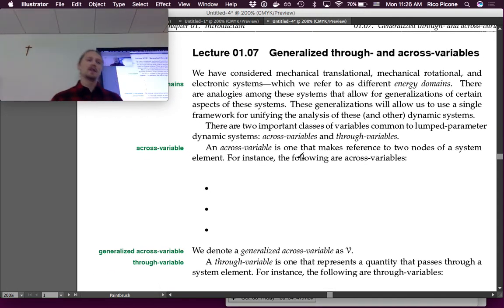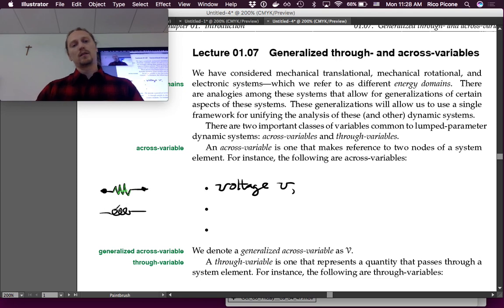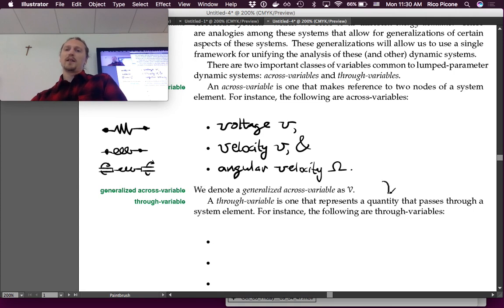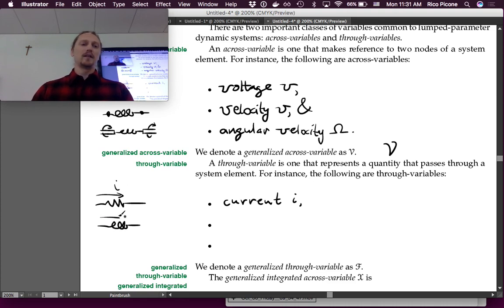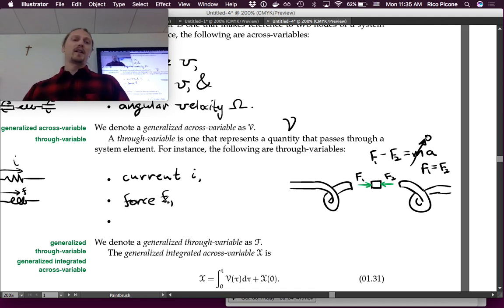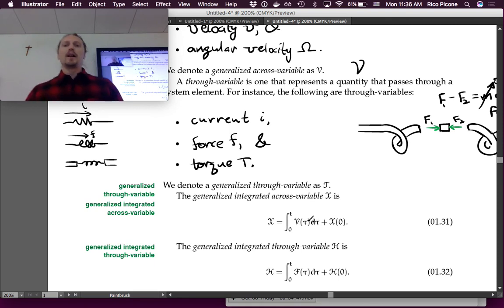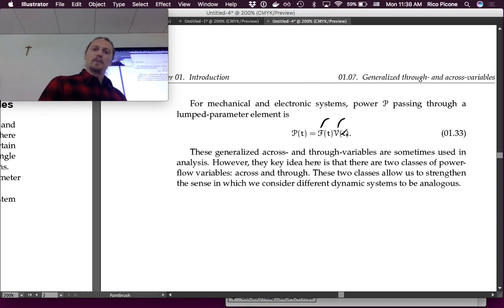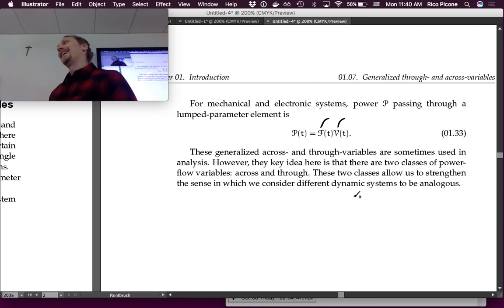01.07 Through- and across-variables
Generalization Of Through- And Across Variables.. This lecture was recorded at Saint Martin's University in the Fall 2017 term as part of the course ME 345 Mechatronics (see the course It is the property of the instructor Dr. Rico Picone.